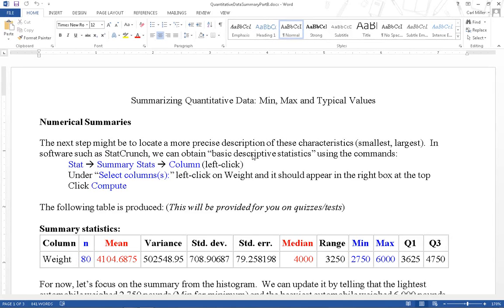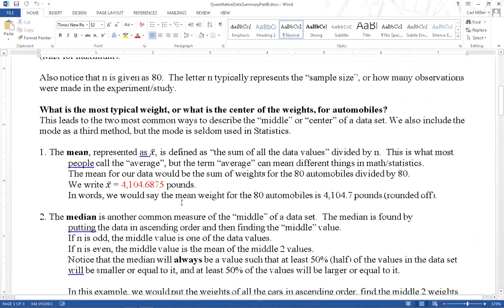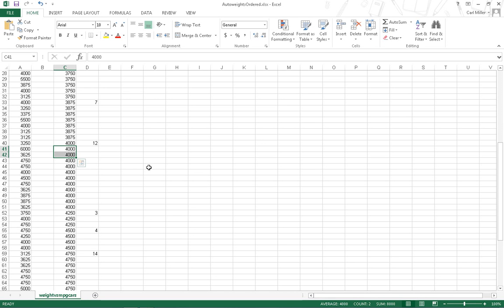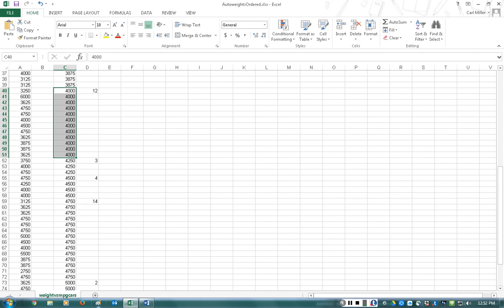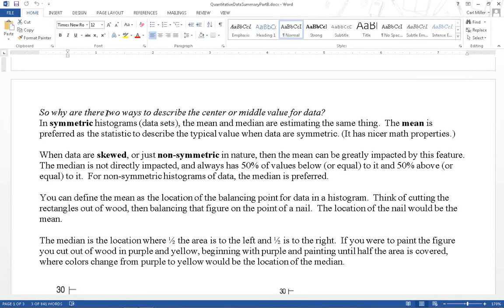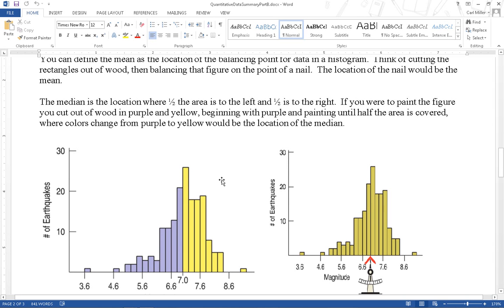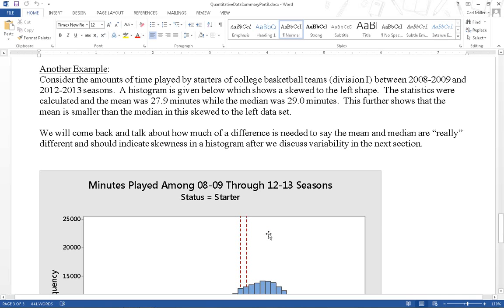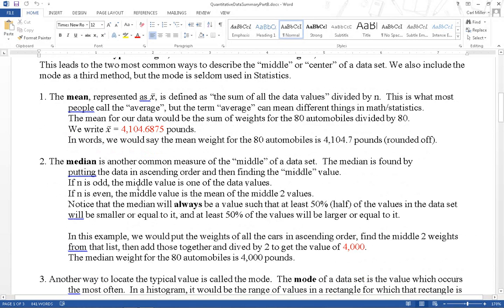Quantitative Data Part B